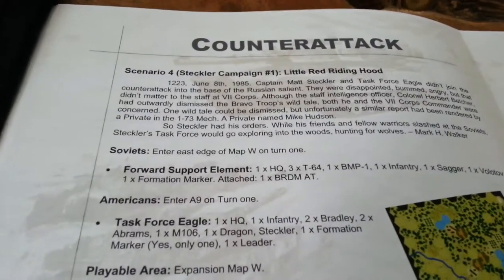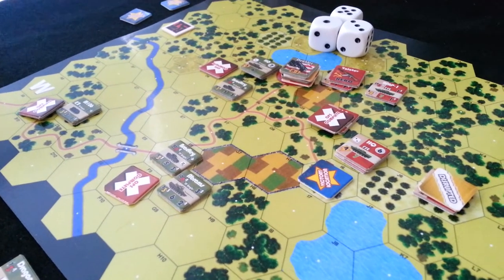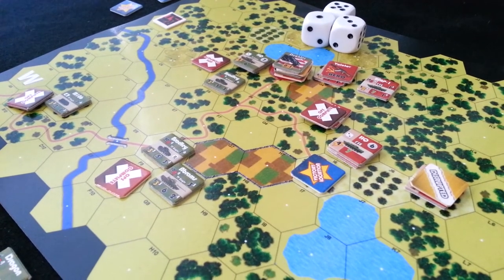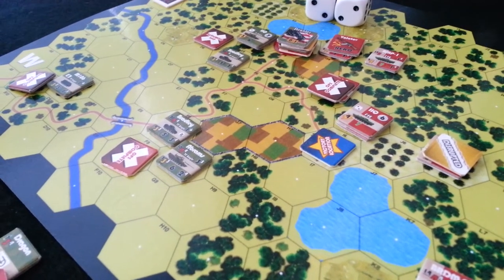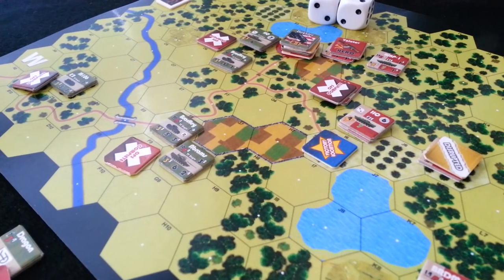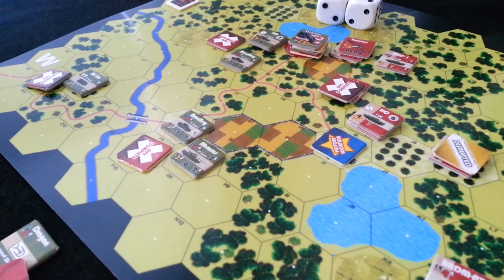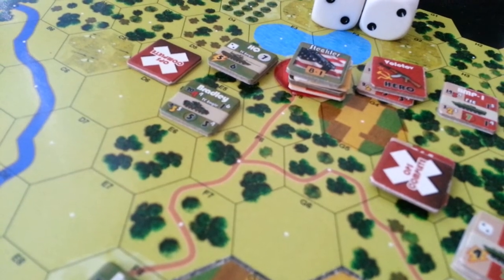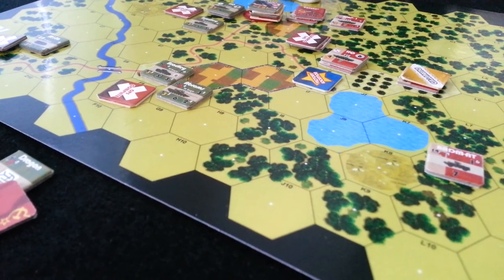WaW Little Red Riding Hood.